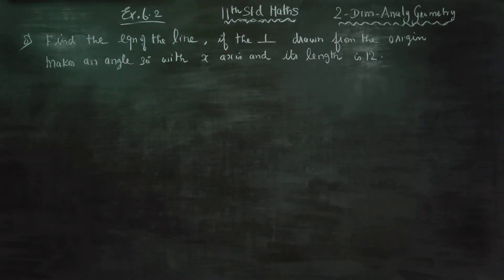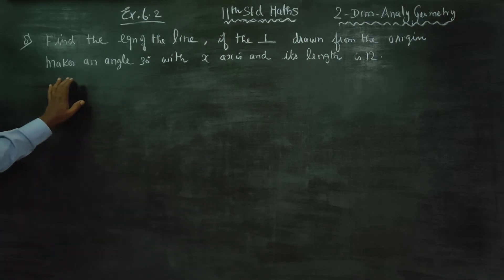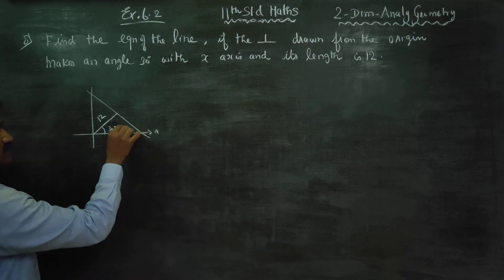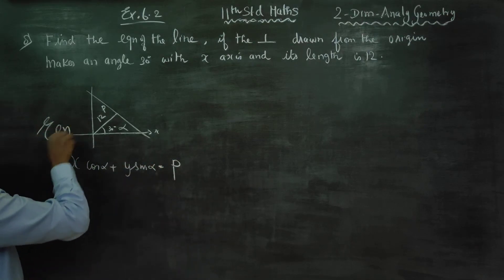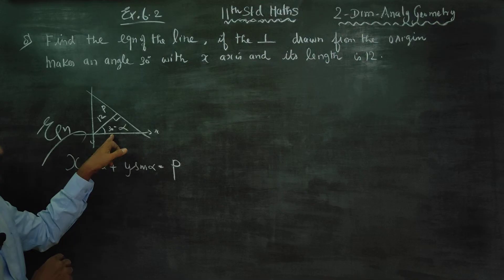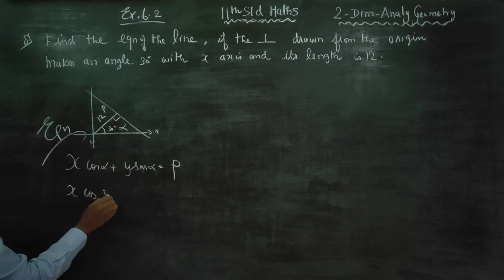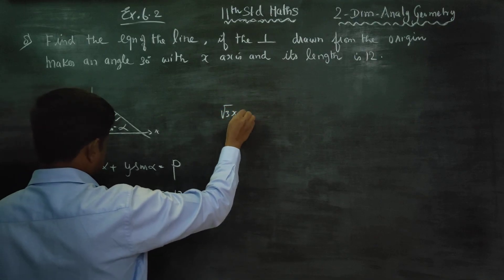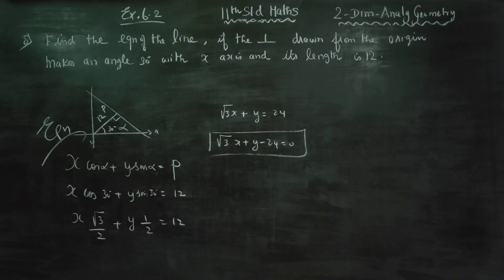11th Std Maths Ex.6.2(8) Find Eqn of line perpendicular drawn from originakes angle 30° with x axis